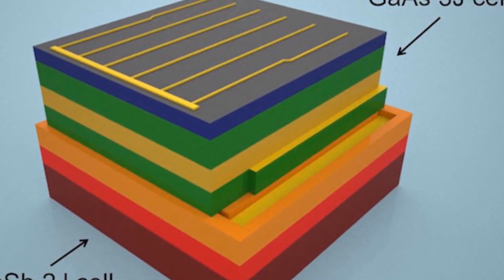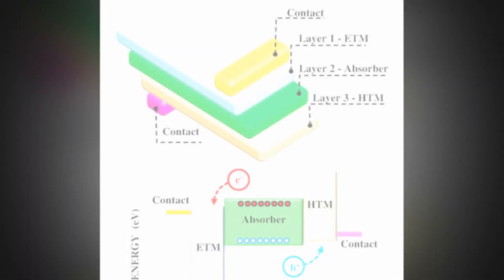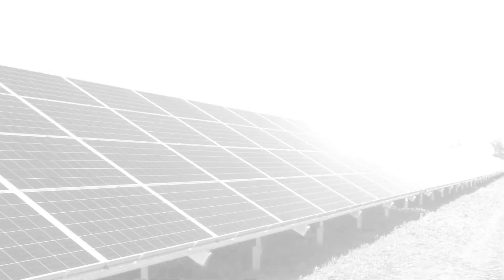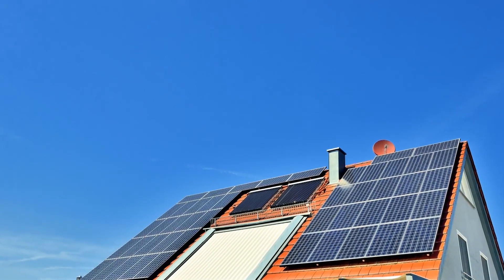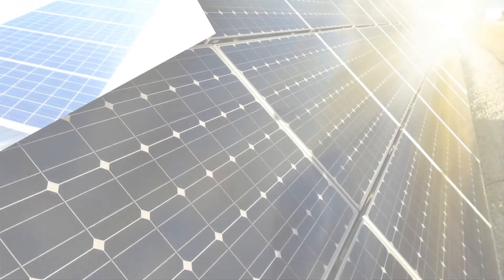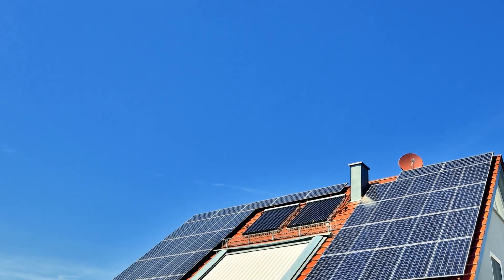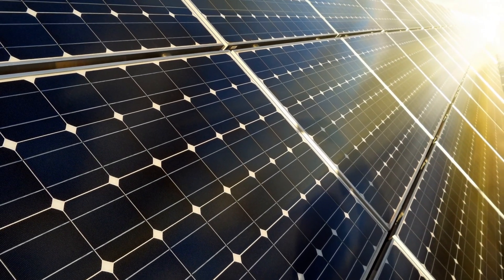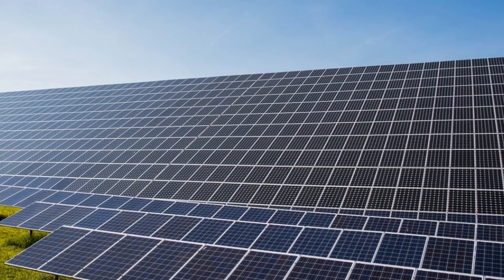Scientists design solar cell that captures nearly all energy of solar spectrum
Scientists have designed and constructed a prototype for a new solar cell that integrates multiple cells stacked into a single device capable of capturing nearly all of the energy in the solar spectrum. The new design converts direct sunlight to electricity with 44.5 percent efficiency, giving it the potential to become the most efficient solar cell in the world.

The approach is different from the solar panels one might commonly see on rooftops or in fields. The new device uses concentrator photovoltaic (CPV) panels that employ lenses to concentrate sunlight onto tiny, micro-scale solar cells. Because of their small size—less than one millimeter square—solar cells utilizing more sophisticated materials can be developed cost effectively.

The stacked cell acts almost like a sieve for sunlight, with the specialized materials in each layer absorbing the energy of a specific set of wavelengths. By the time the light is funneled through the stack, just under half of the available energy has been converted into electricity. By comparison, the most common solar cell today converts only a quarter of the available energy into electricity.